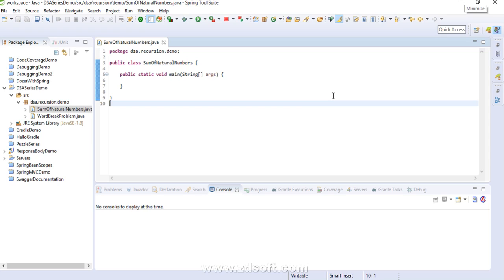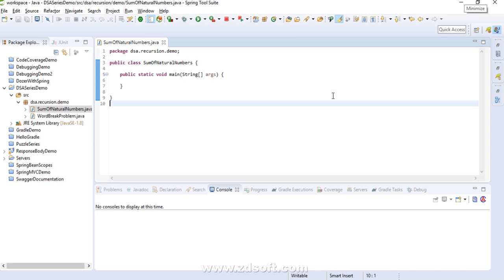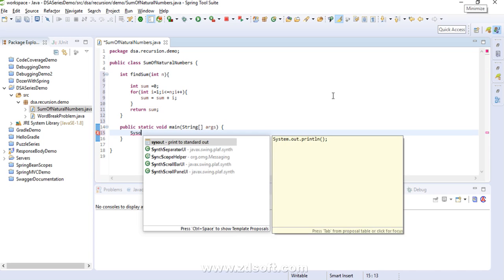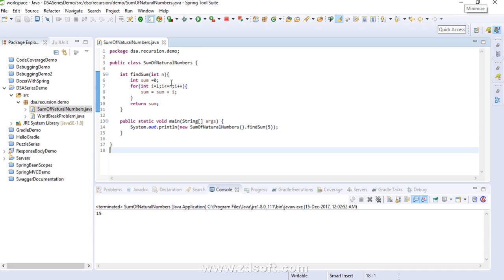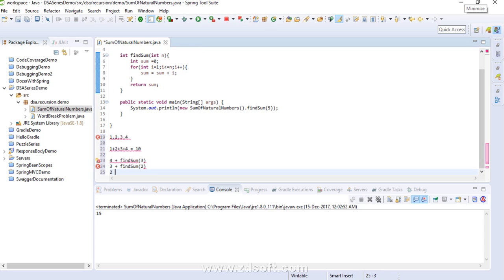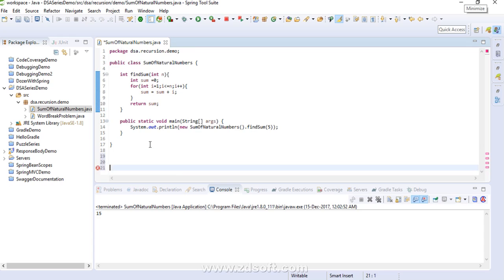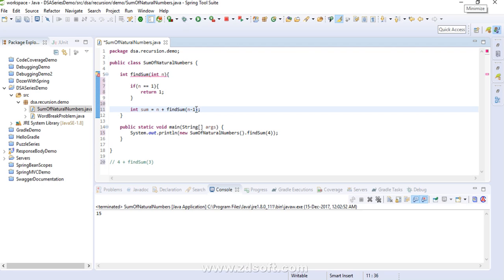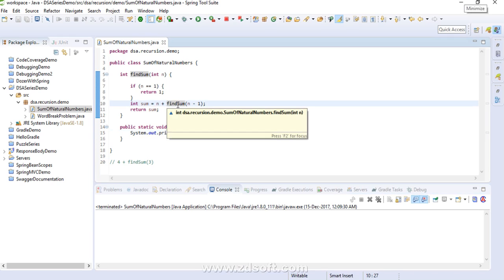DSA Series : Recursion Problem Solving Strategy | Sum of Natural Numbers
Hello Everyone, Welcome to Tech Learnings!

Today, we continue with learning data structures and try to build up our concept of Recursion by trying to understand the "Sum of N natural numbers problem".

Problem Statement:

We have to find out the sum of N natural nos, where N is provided by user. e.g if N=4, our program should return output as 10, N=5, output should be 15 and so on.